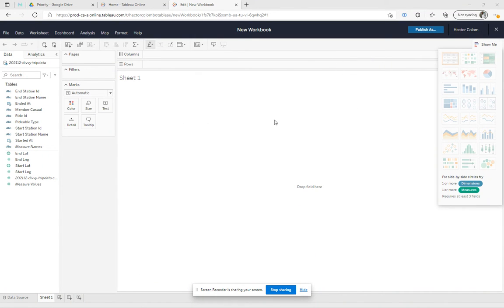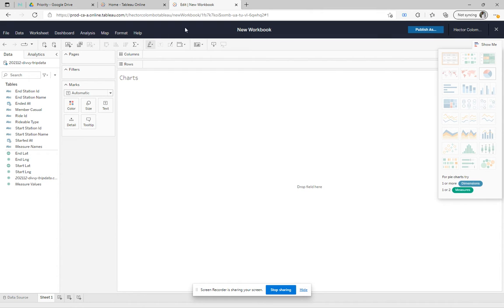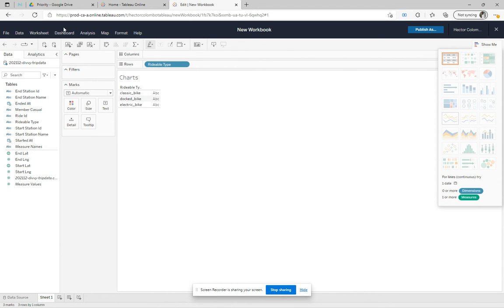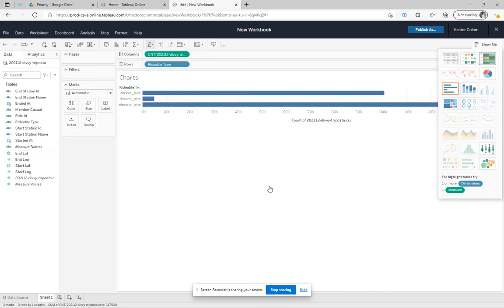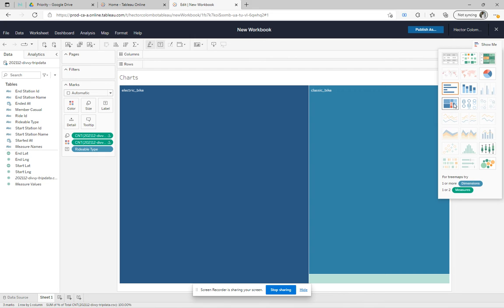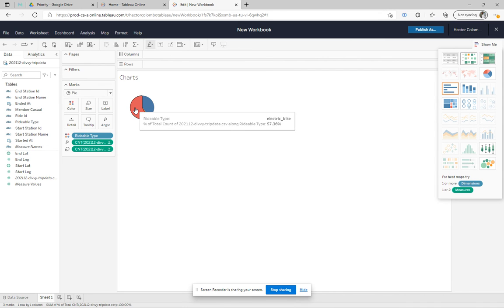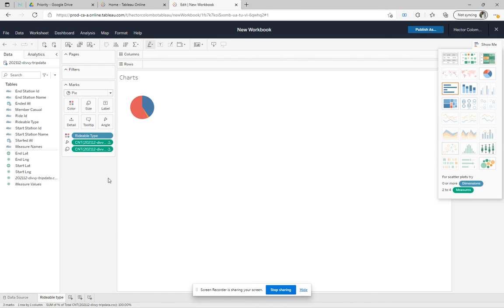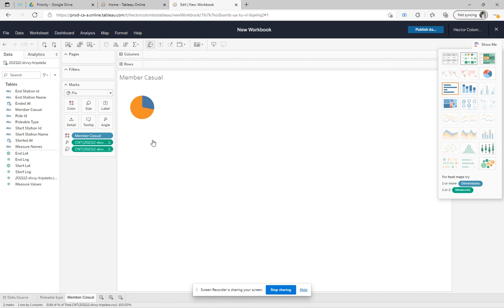Free Course: How to use Tableau 2nd Part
Tableau is one of the most used Data Analytics & Visualization tools, powerful and easy to manage. Take this lessons to introduce yourself to the Tableau world.